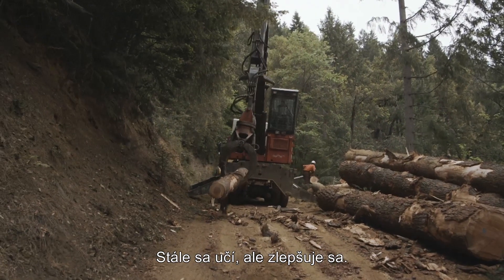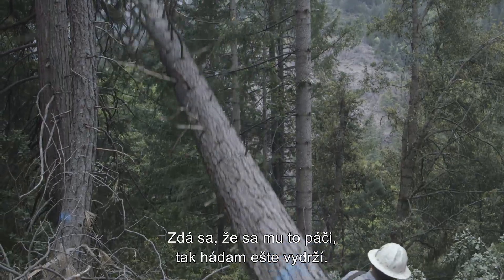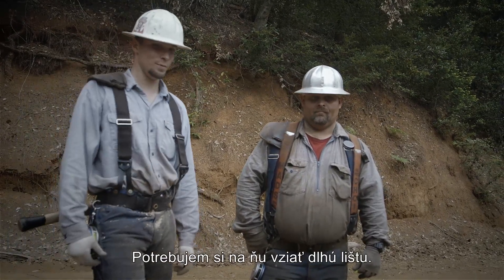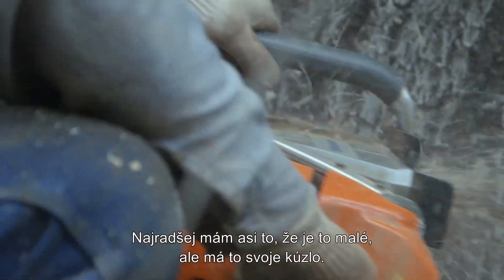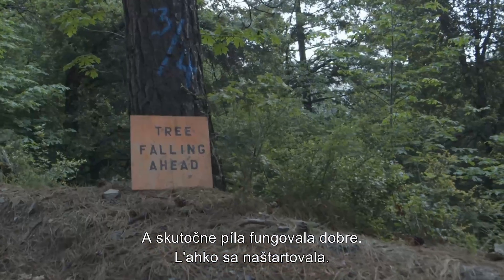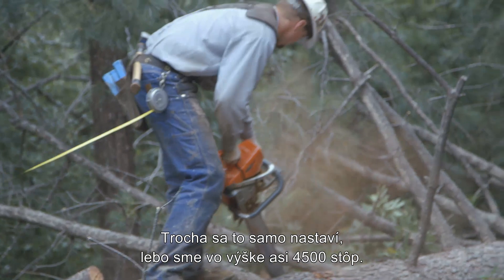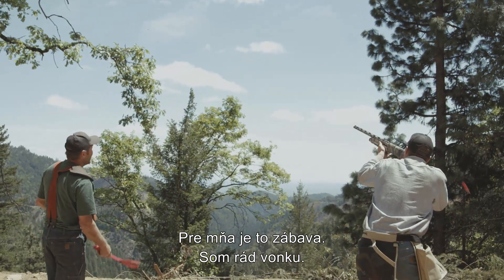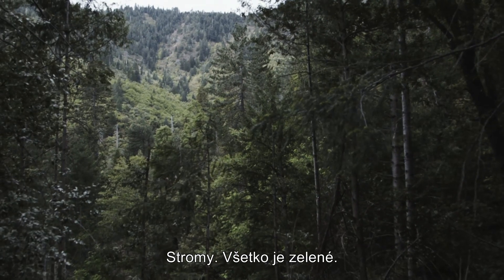systém AutoTune - SK titulky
So systémom AutoTune nemusíte nič robiť - môžete začať pracovať kedykoľvek vám to vyhovuje.